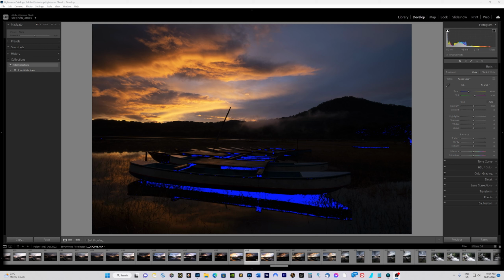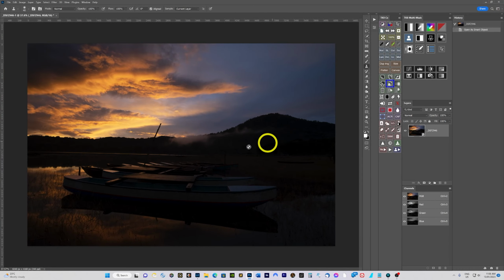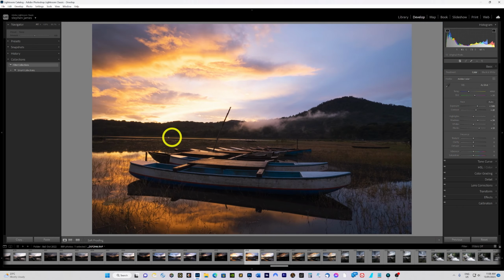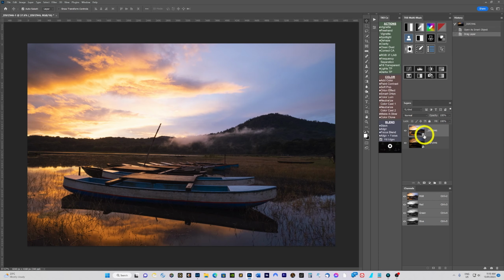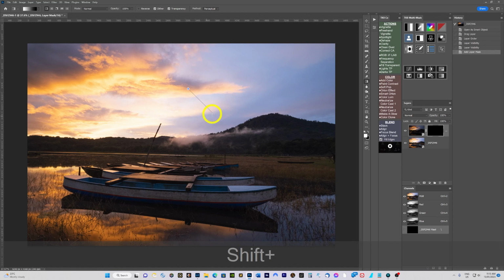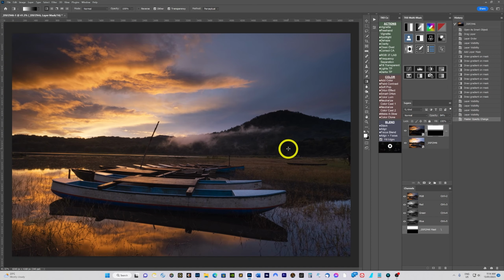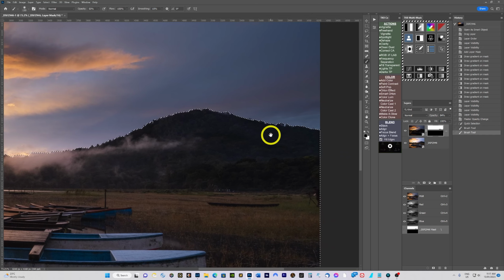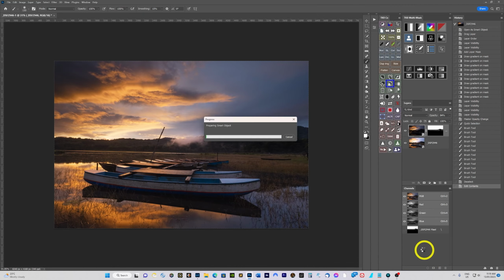Double process a single Raw file.